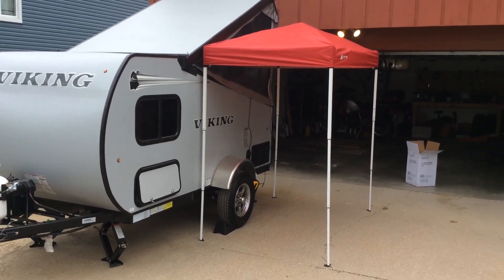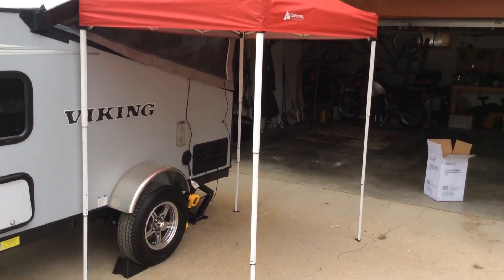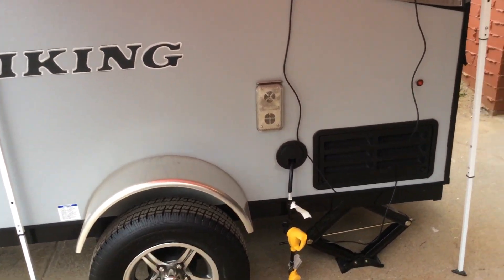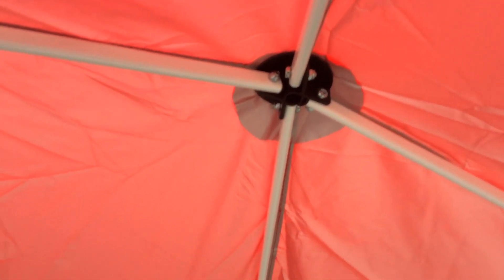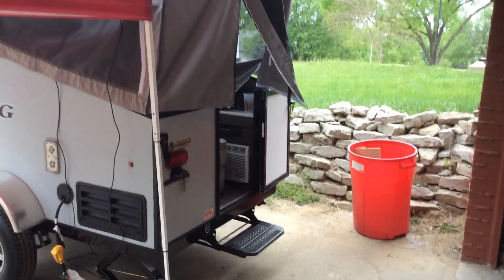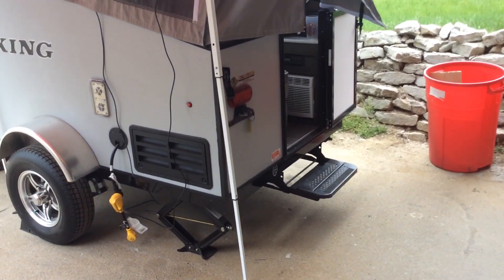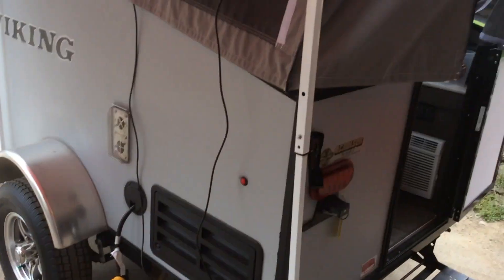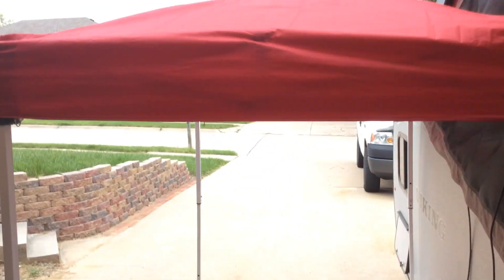Coachman Viking Express 9.0 TD by Owner - Ozark Trail 4x6 canopy and 2 inch memory foam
Coachman Viking Express 9.0 TD by Owner - Ozark Trail 4x6 canopy and 2 inch memory foam mattress topper. Memory foam made an instant difference in comfort. Canopy is compact and lightweight, but extends high and is perfect for cooking on the grill or for two people to sit under.